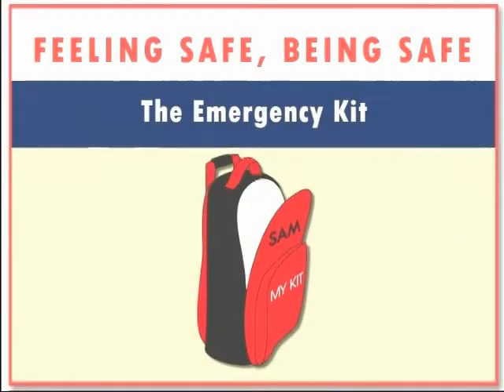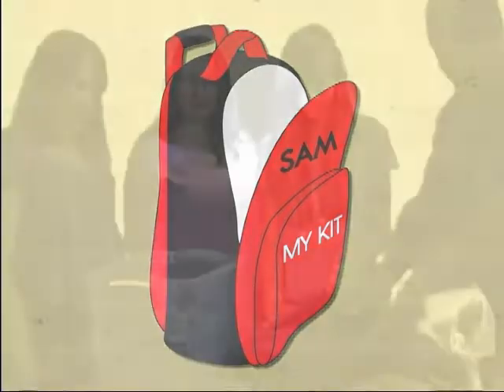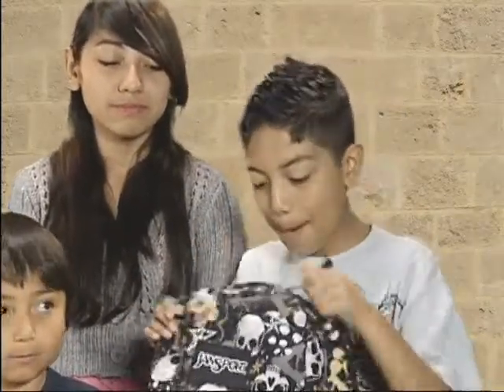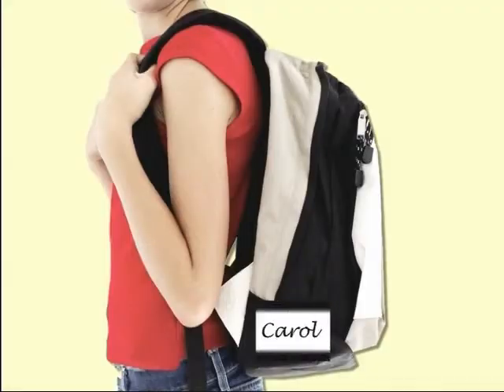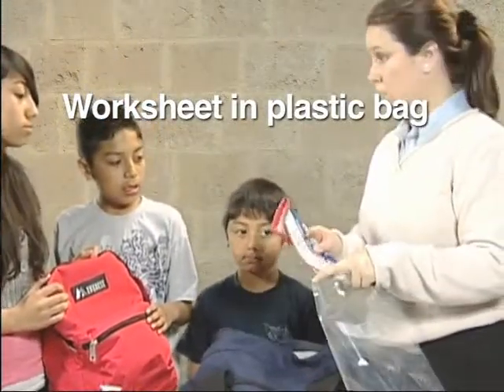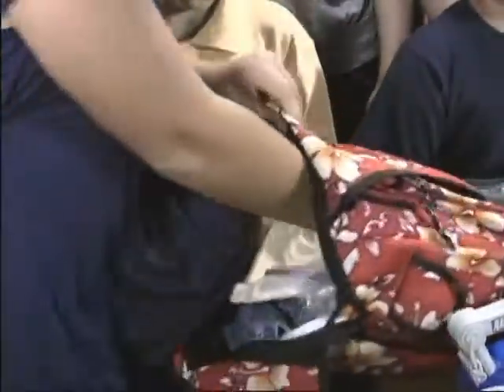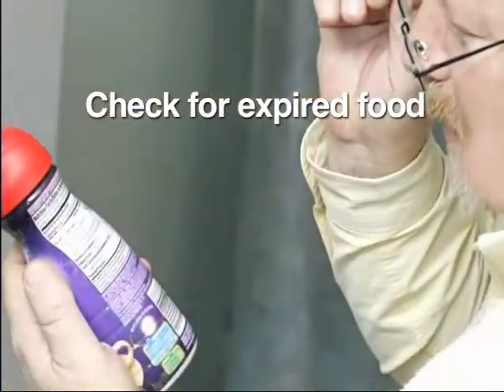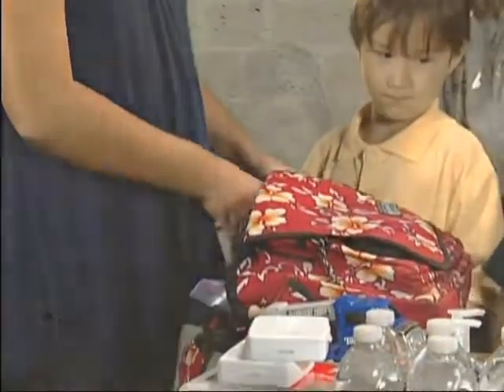FSBS - The Emergency Kit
Feeling Safe, Being Safe webcast training: take steps to be prepared by creating your own emergency worksheet, completing an emergency information magnet for first responders, put personalized emergency kit together, and learn about and practice your evacuation plan.